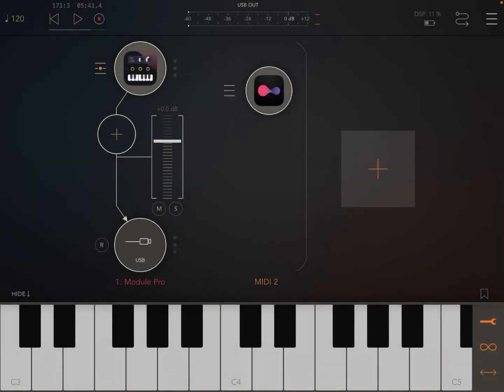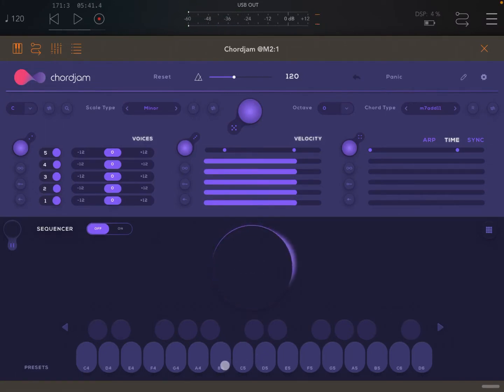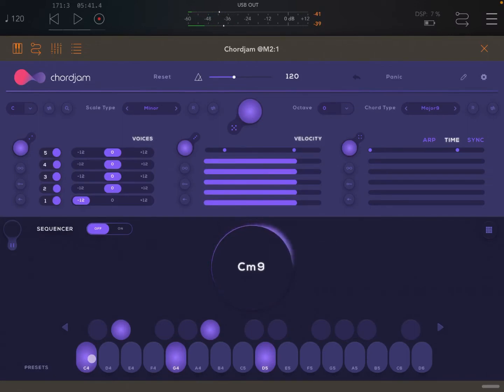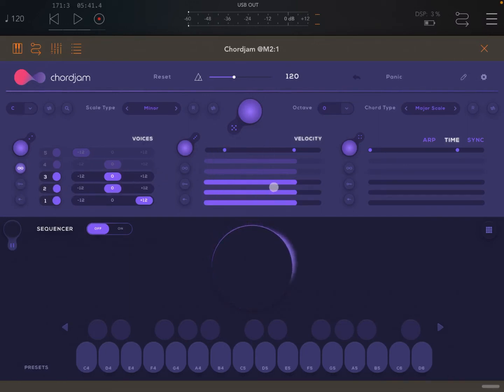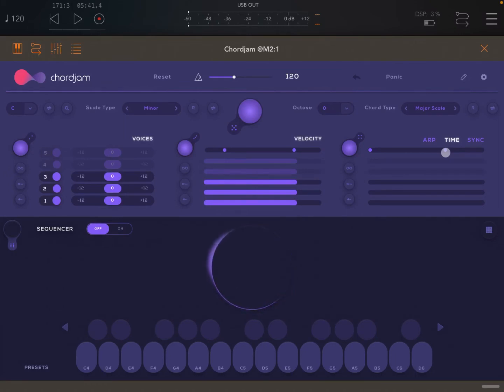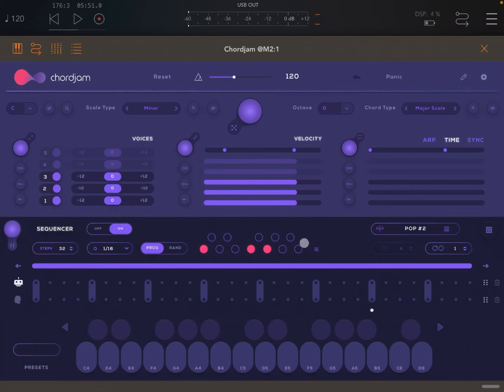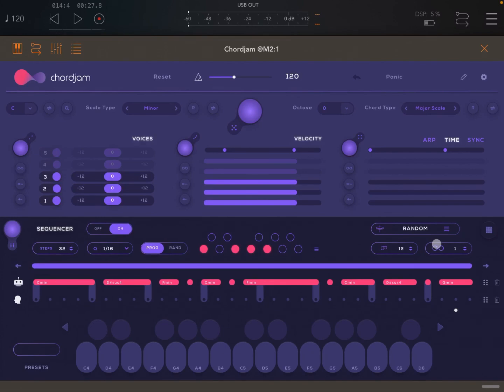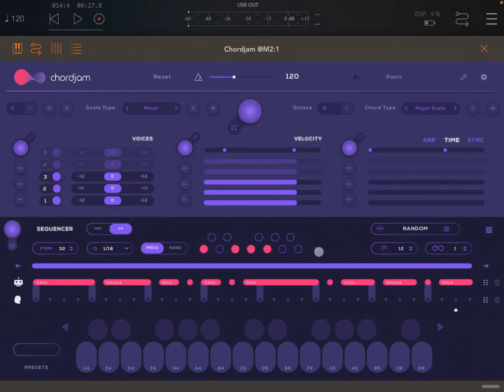Audiomodern Chordjam - Tutorial Part 1: Getting Started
Winners have been notified via comment in youtube…

Rules to enter the competition to win a code for the app:
1 - Subscribe to the channel, 2 - Click on Like, 3 - Leave a comment about the video on YouTube, 4 - I will choose 3 winners from the comments on the video and update the video description in the next couple of days about who won 5 - If you receive a reply to your comment that you are a winner send an email to with a proof that you are subscribed to obtain the promo code.